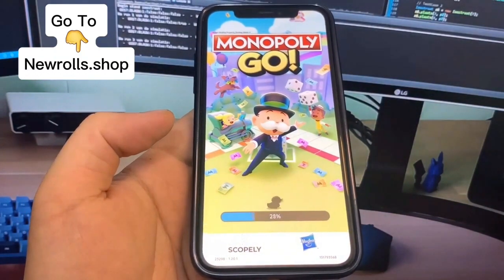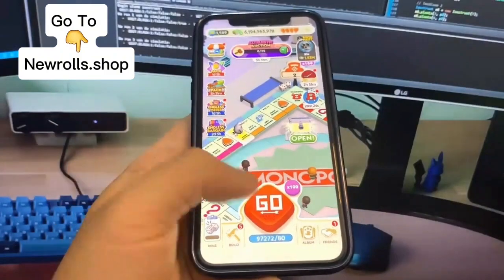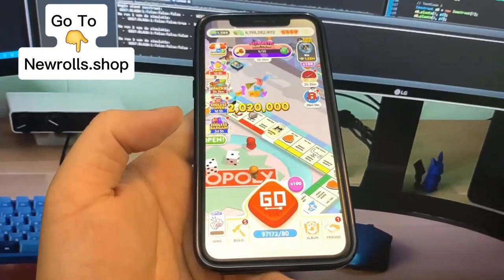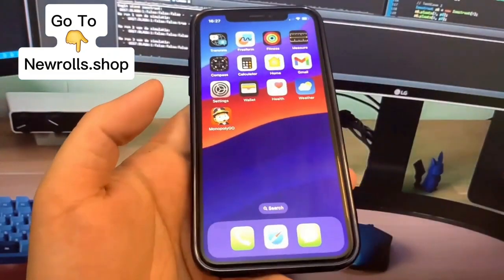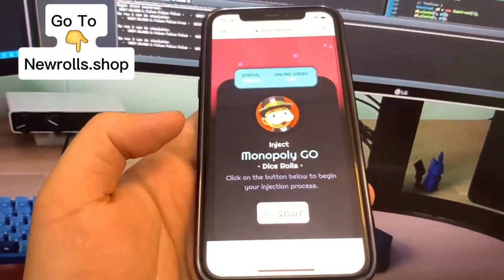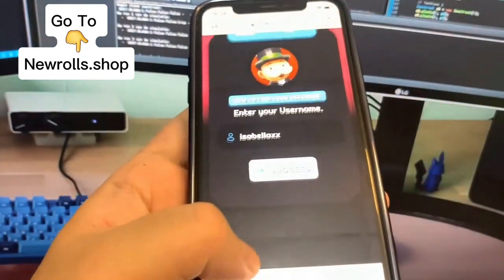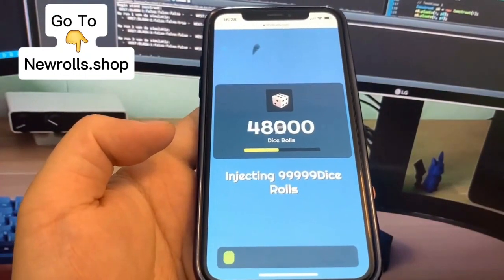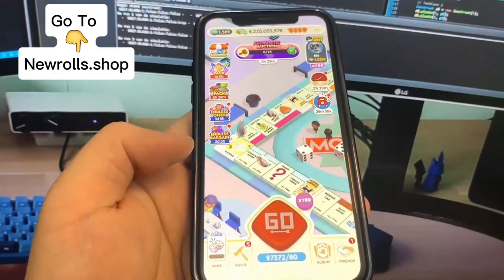Dice rolls and money in Monopoly GO Unlimited! A NEW Cheat for Monopoly GO!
How to use this new monopoly go hack on iOS and Android devices to earn infinite rolls and money! You will receive a ton of spins with this mod, therefore I advise you to use it right away while it's still active. This is a brand-new exploit that's really simple to set up. Using this strategy will let you beat all of your friends without having to wait forever to receive your daily bonuses and save enough cash! The setup for this simply takes a few minutes!

To obtain access, carefully follow my instructions. If you need any assistance at all, leave a remark!